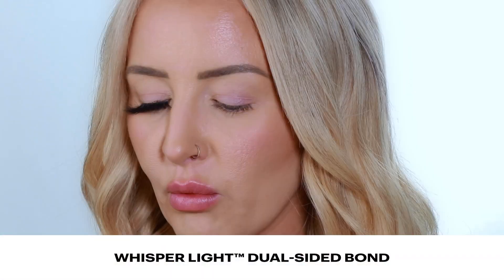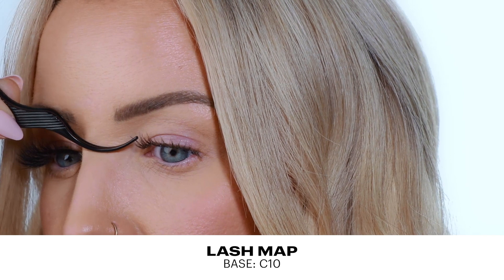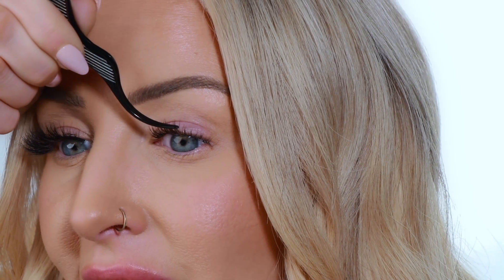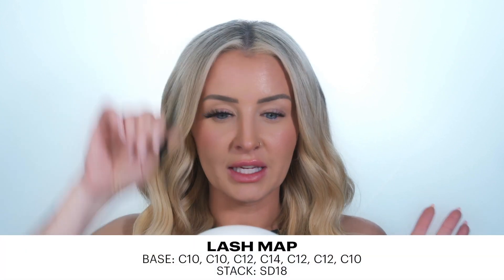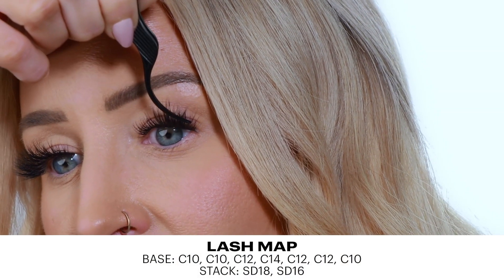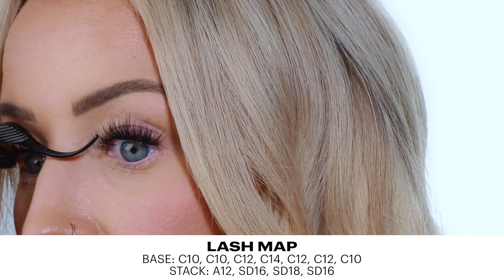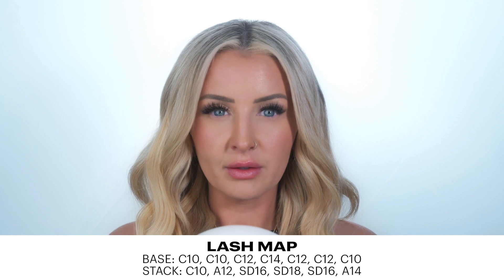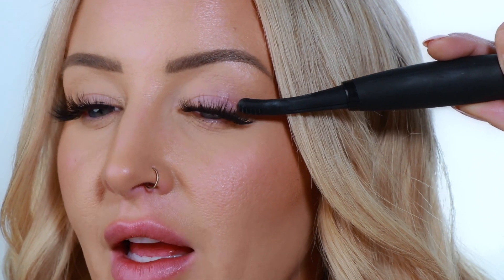Your Stripping Days Are Over ep. 1 | Lashify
*You can choose a Control Kit in styles A, B or C.
A- Amplify Thinnest Fiber with the least amount of curl
B- Bold Thicker fiber with a soft curl. “Think two coats of mascara without the clumps”
C- Curl Thin fiber just like the A gossamer with the more curl

Join our Lashify Life Facebook community. More than 100k members of real clients that connect and share all of their Lashify tips and tricks!

Customer Service:
If you have any questions or concerns regarding your order, account or product you can always reach out to our customer service team for assistance. They are always happy to help.

1:1 service:
A complimentary 20 minute troubleshooting video call session with a Lashify Educator. Our Educators assist in providing feedback and direction to improve your Gossamer® application and technique. Available only to Lashify clients who already own the Control Kit™ or any of Lashify's patented system.